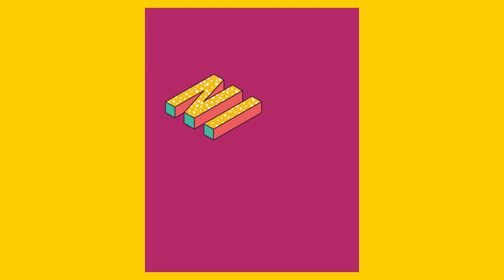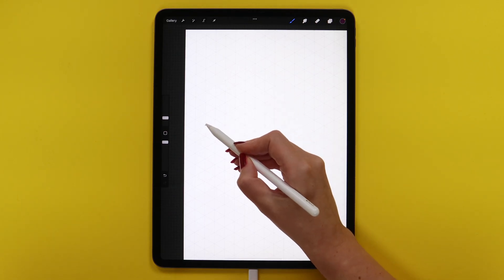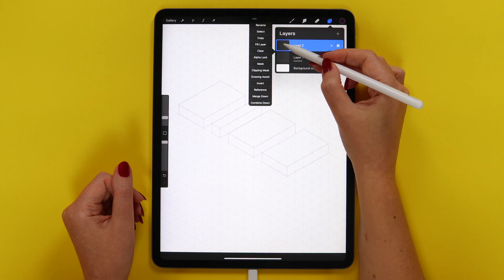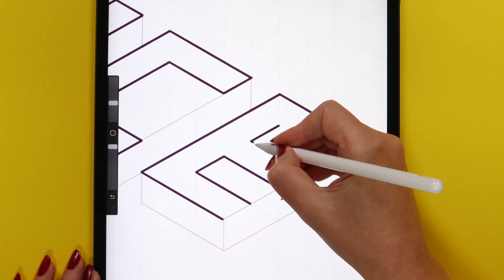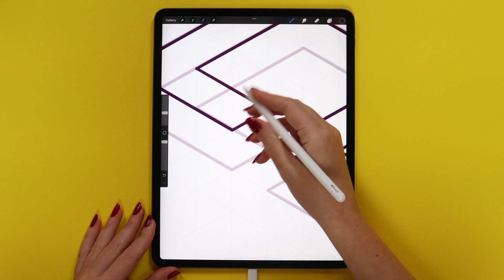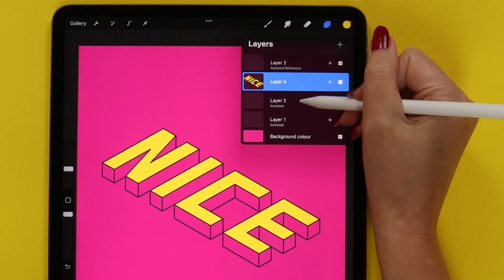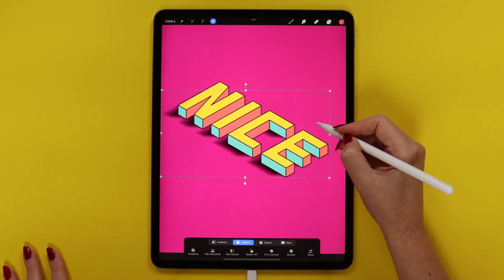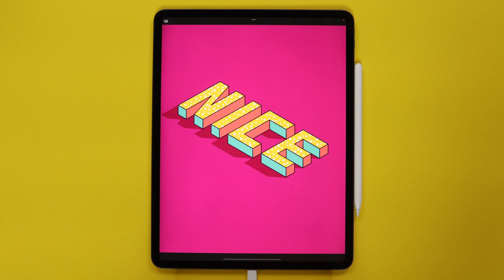How To Create an Isometric Text Effect in Procreate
3D Isometric Text Effect in Procreate
In this easy Procreate tutorial, I show you how to create isometric text step-by-step.